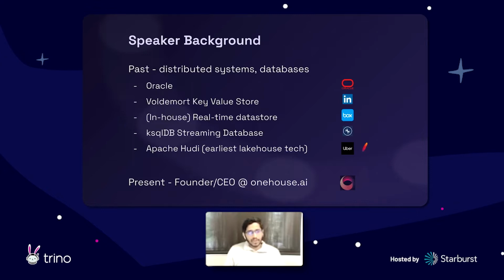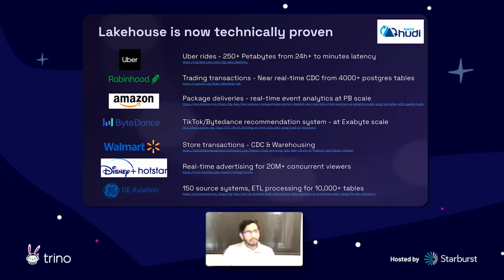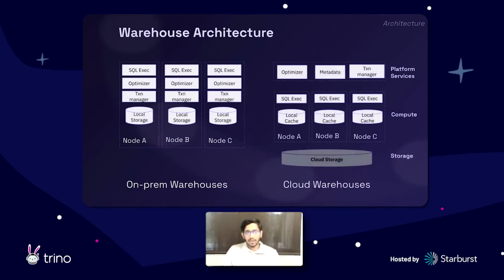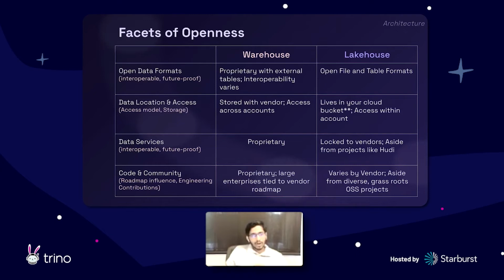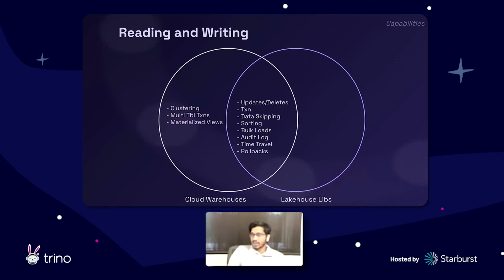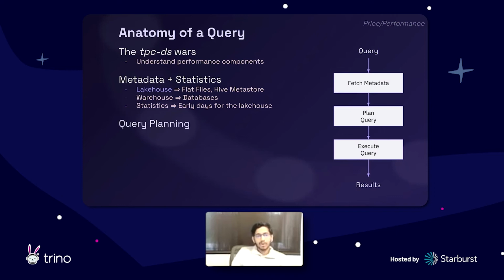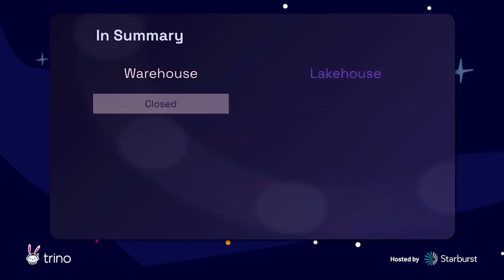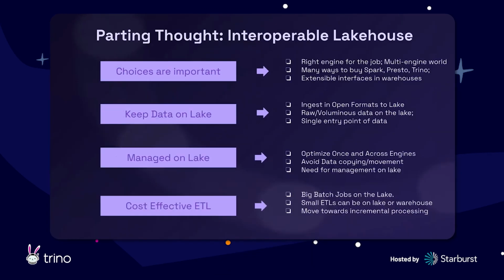Lakes and Houses Put into perspective